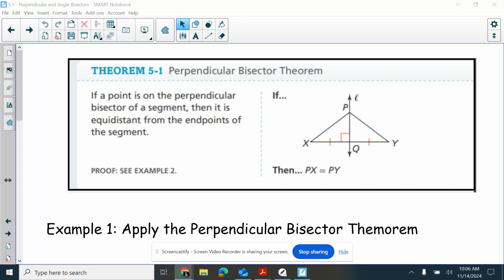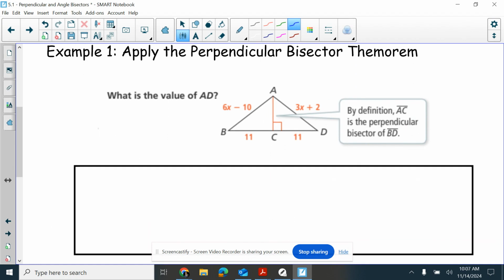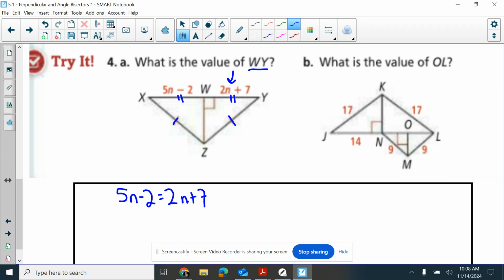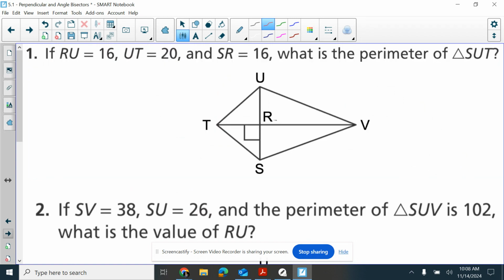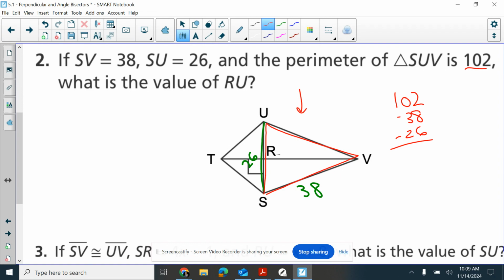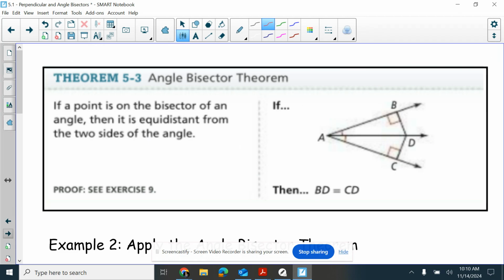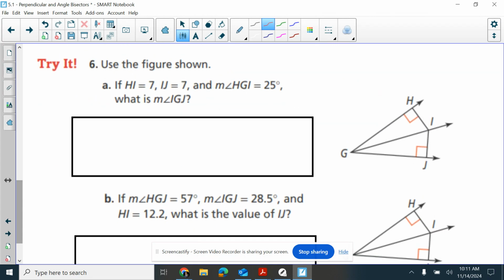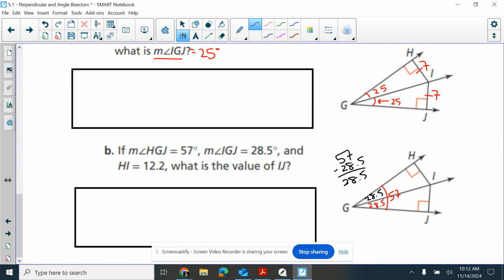Perpendicular and Angle Bisector Theorems